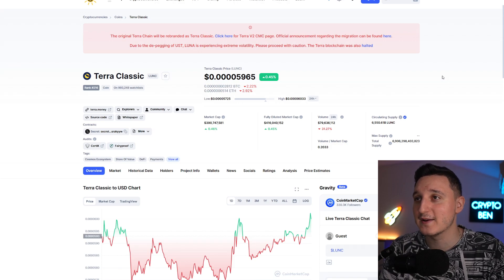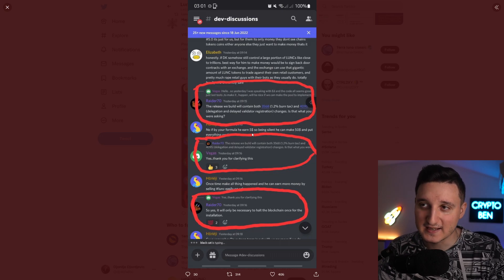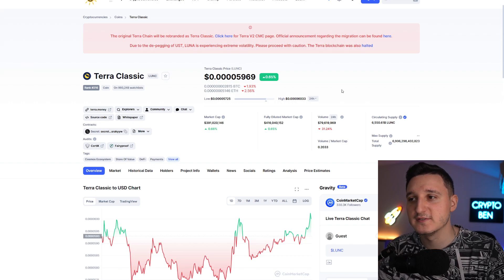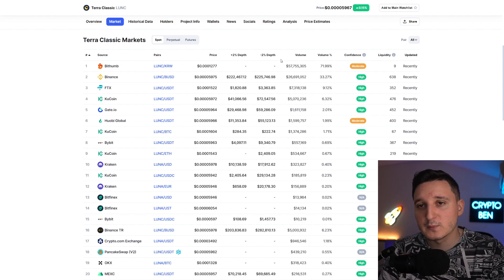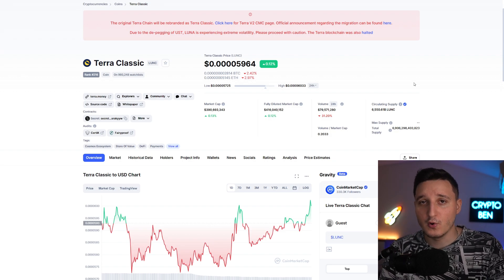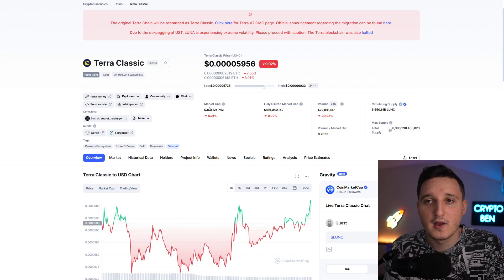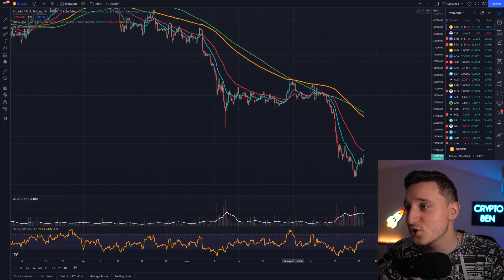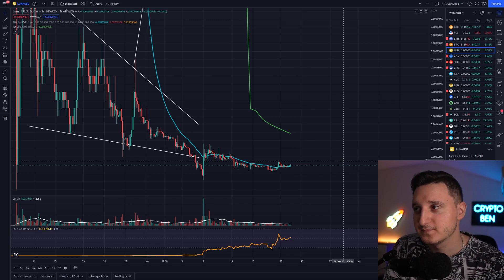TERRA LUNA CLASSIC HOLDERS WE DID IT ! LUNA CLASSIC AUTO BURN COMING !